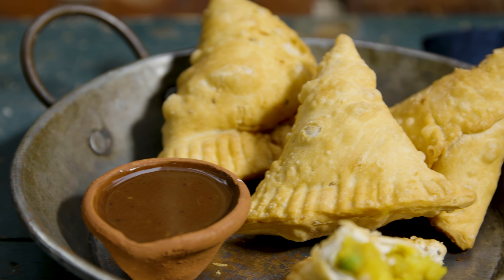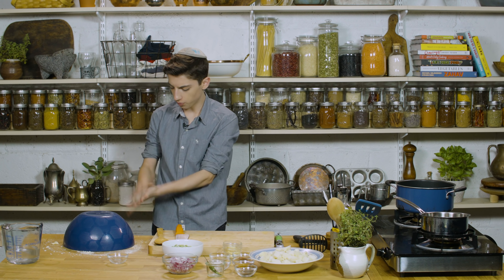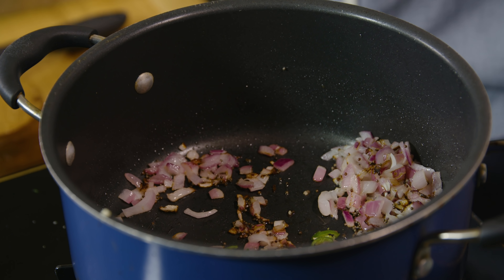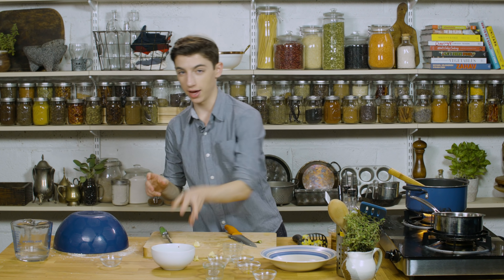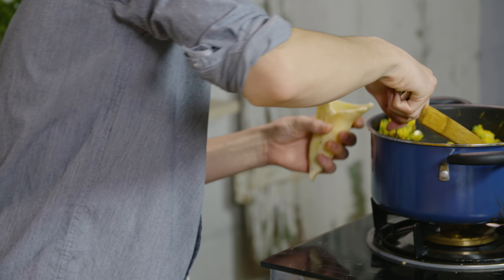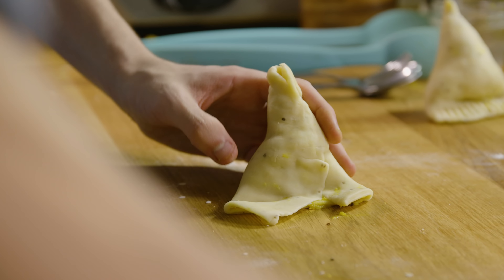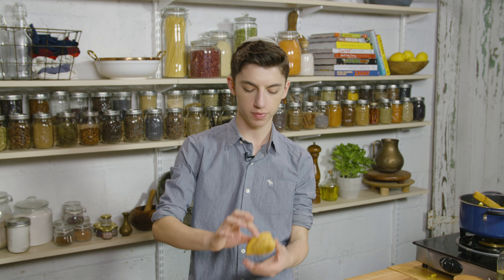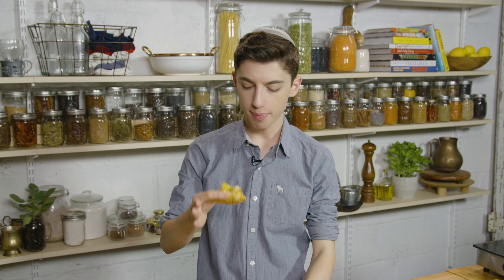AUTHENTIC PUNJABI SAMOSAS WITH MINT CHUTNEY | Eitan Bernath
During the summer I like to experiment in the kitchen with more involved recipes than I would typically make during the school year. Today I made these beautifully delicious Punjabi Samosas with Mint Chutney! Samosas are deep fried, cone-shaped dumplings that are traditionally filled with a mixture of potatoes or meat. They also happen to be seriously delicious!
My personal favorite version of the Samosa is one from Punjab, a state in the Northern part of India. Their version of this savory treat is filled with potatoes, peas, ginger, garlic, and loads of spices. Just like any traditional dish, there are also many versions of the Punjabi samosa because everyone has their own style. After making them a few times, I learned that they are not as complicated as I thought and were actually not hard to make once you got the hang of it!